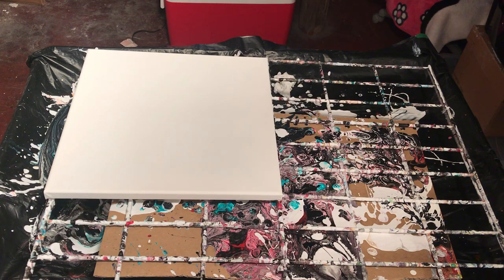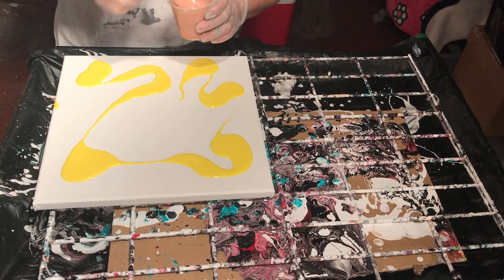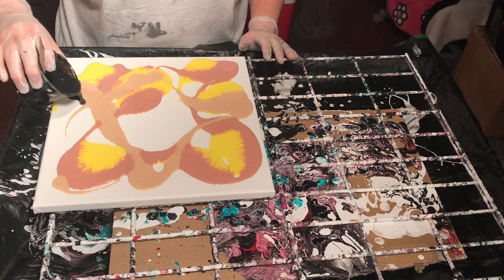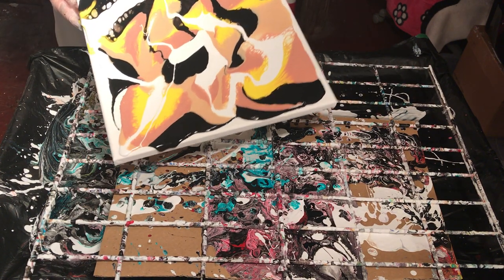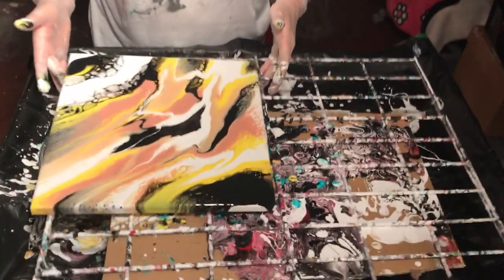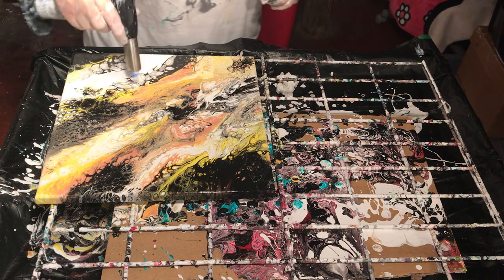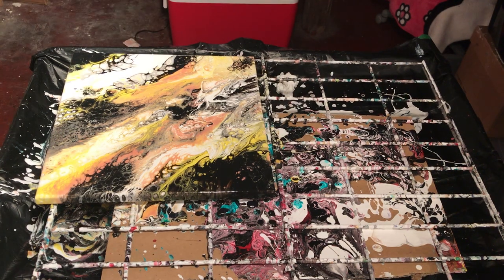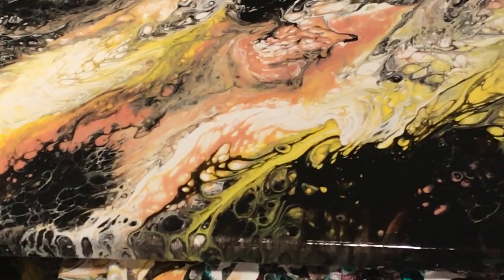Fluid-Pour Acrylic Painting Using Compressed Air (23)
This is a pour painting.  Each acrylic paint is also mixed with floetrol and water, plus contains silicone to produce beautiful cells for a dramatic effect. I use compressed air to move the paint until it reaches the desired effect.